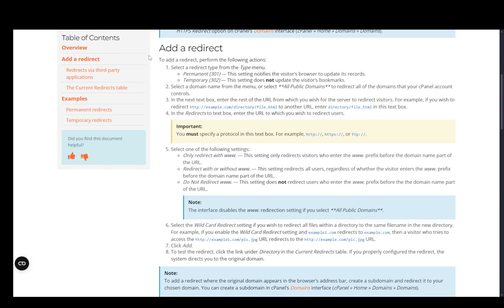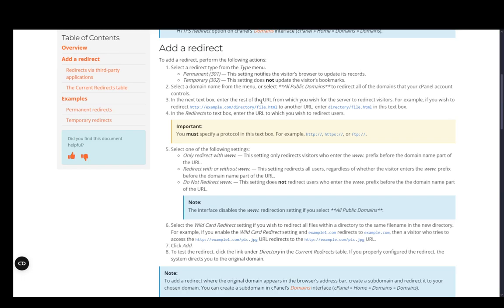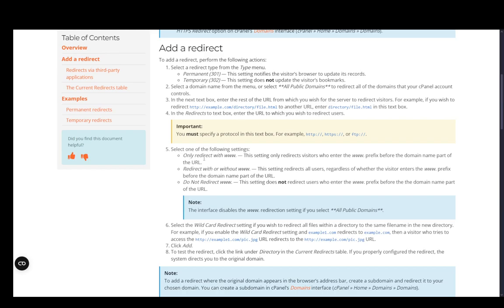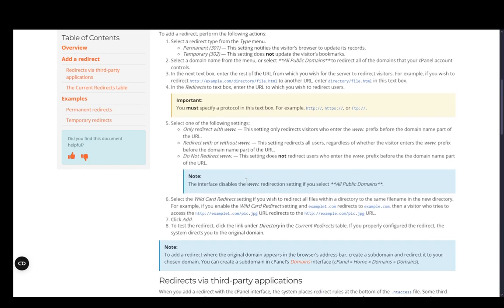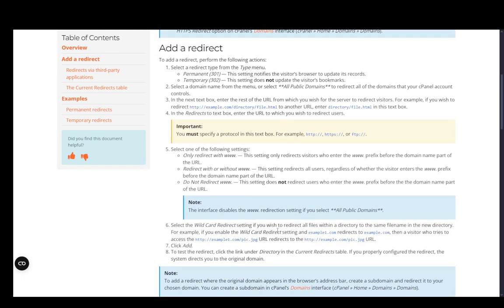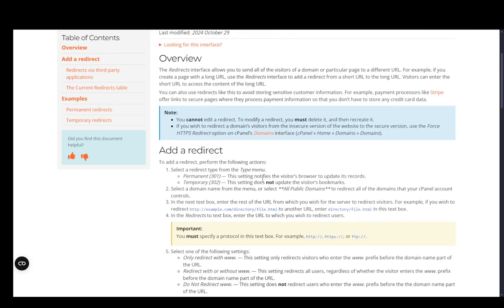How To Redirect URL In cPanel Tutorial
Today we talk about redirect url in cpanel,cpanel,cpanel tutorial,domain redirect,setting up redirects in cpanel,how to redirect a url to another url